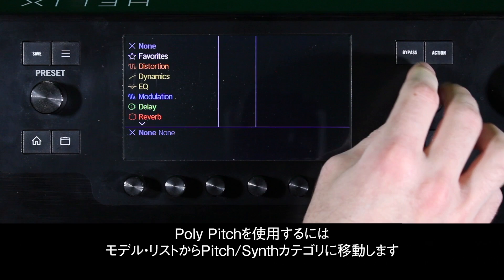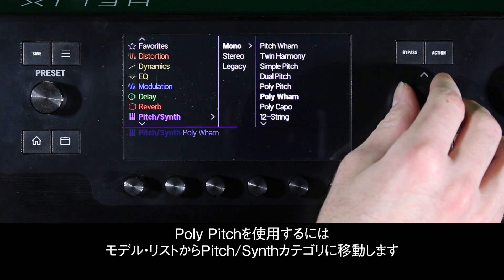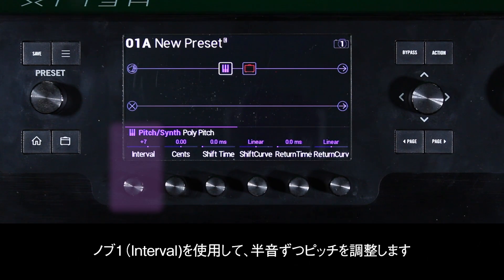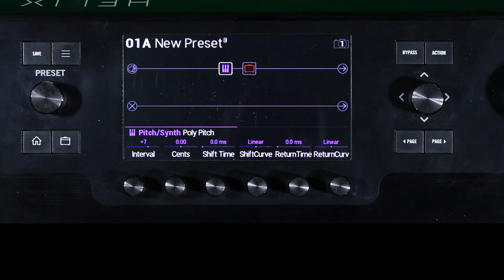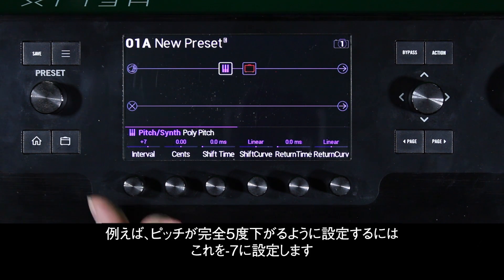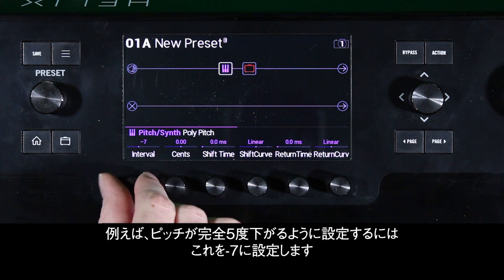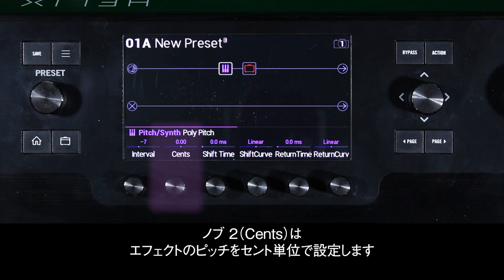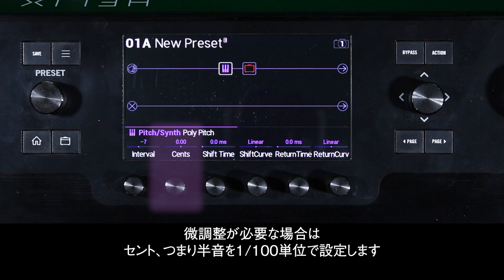Helix Minute：Poly Pitchの使い方| Line 6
Helix 3.0で追加されたポリフォニック・ピッチ・エフェクトの中から、Poly Pitchの使い方をご紹介します。
Poly Pitchは、ポリフォニックに対応することでコード弾きのピッチ変更の際にも自然な響きを得ることができ、全体のチューニングを瞬時に変更することが可能です。さらに、タイムベースのパラメータを搭載し、ダイブボム効果も作ることができます。